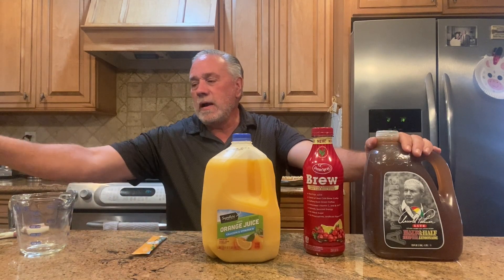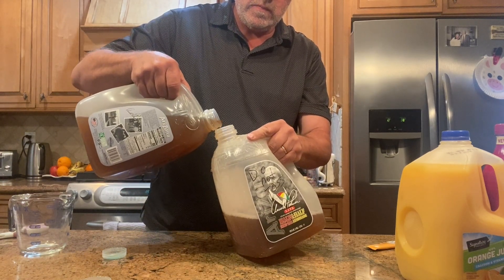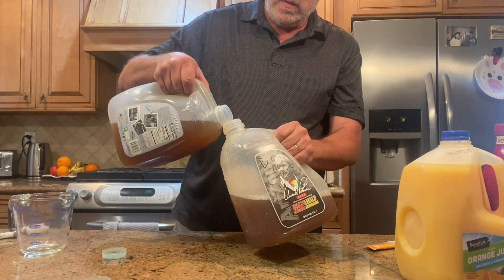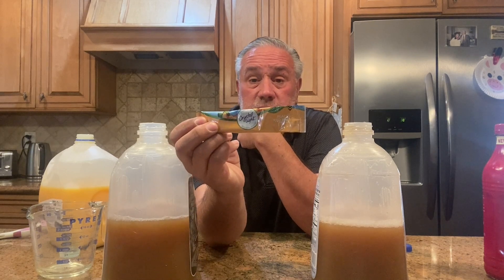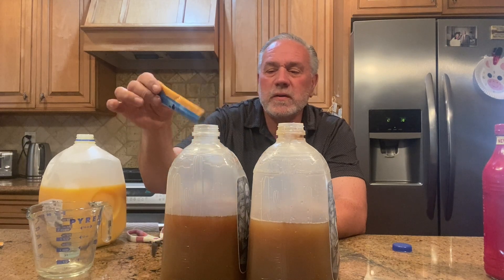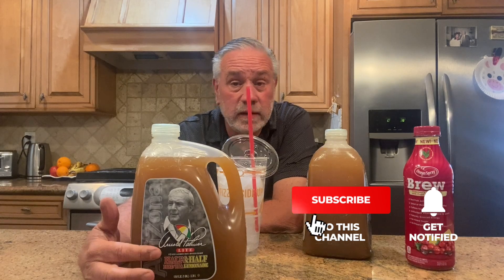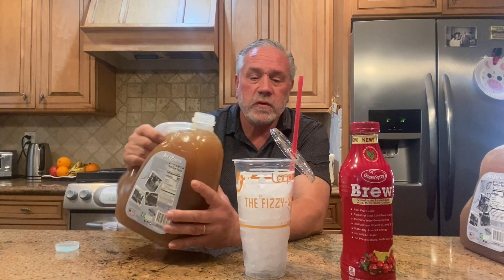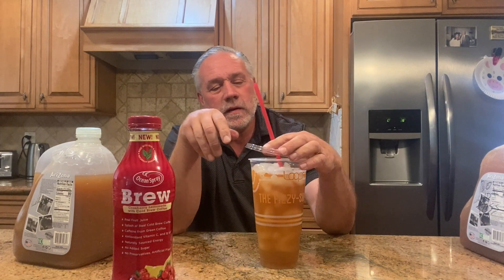BEST ICED TEA | A Twist on the Arnold Palmer Iced Tea | Sweet Tea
Took a break from the reselling videos to make my BEST ICED TEA with the twist off of the Arnold Palmer iced tea.  Taste amazing.

Come along with Me the Ride Share Reseller, as I use my knowledge of the San Francisco Bay Area to UBER, Lyft and Thrift my way around the Bay Area.  I combine the two, Ride Sharing and Reselling on my daily journey, picking up treasures along the way to sell on Ebay and Amazon FBA.  So, come thrift, garage sale, and search with me for cool things to buy and sell.

My Ebay Store